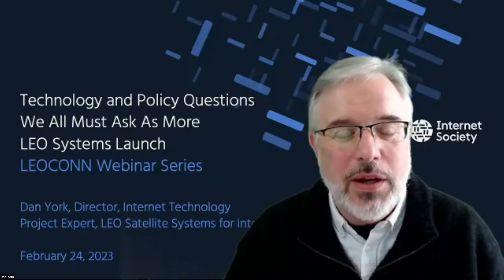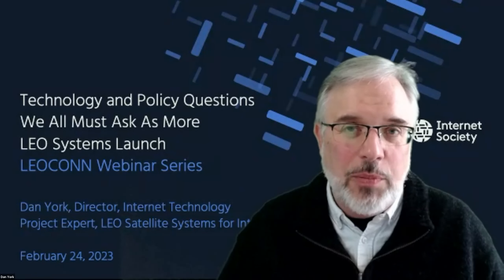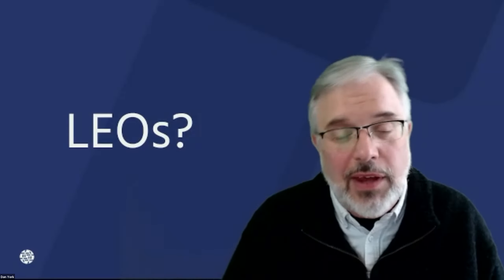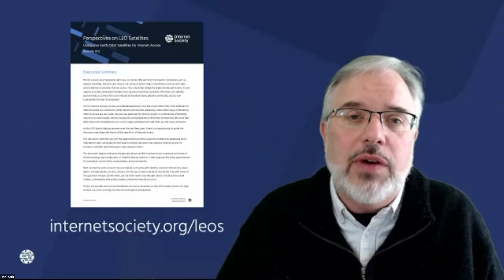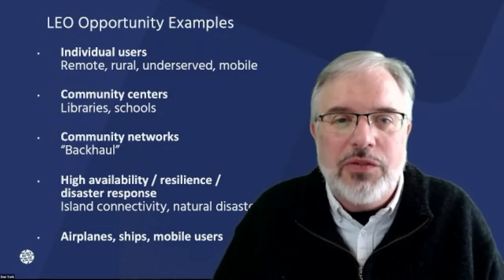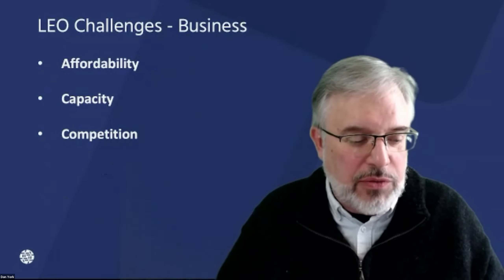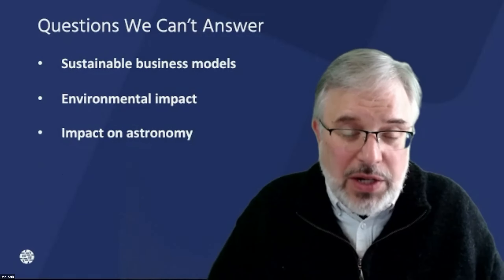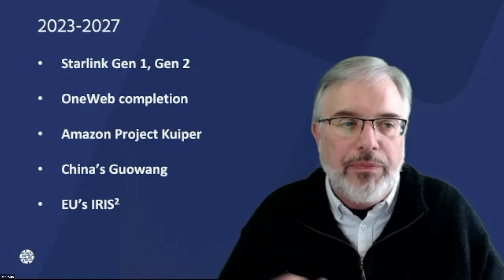LEOCONN WS Session 2: Technology and Policy Questions We All Must Ask As More LEO Systems Launch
Companies such as SpaceX, OneWeb, Amazon, Telesat, and many others are racing to launch large systems of Low Earth Orbit satellites (LEOs) to provide Internet access. While they can help bridge the digital divide, particularly in rural regions, they could put Internet access into the hands of a few large companies and introduce new security and privacy concerns. What are the opportunities with LEO systems? What are the concerns that regulators, policy makers, technologists, and individuals should be thinking about? How can we use LEO systems to connect more people, while ensuring the Internet remains open, globally connected, secure and trustworthy? The Internet Society, a global nonprofit focused on building a bigger, stronger Internet for everyone, researched LEO systems in 2022. Dan York, leader of the 2022 project, will explain what they found, how secure the systems may or may not be, and most importantly, what technology and policy questions we all need to be asking as these systems expand.

Speaker Bio: Dan York is the Director, Internet Technology, at the Internet Society and in 2022 led the organization's Low Earth Orbit (LEO) satellite project, seeking to understand the benefits and challenges of this new way to provide Internet access. With the Internet Society, Dan has also had roles involving DNS security, web security, TLS, IPv6, communications, IETF participation, and more. Prior to joining the Internet Society in 2011, Dan spent over 10 years working with Voice-over-IP (VoIP) security and was involved with Linux and open source technologies. Since the mid-1980's Dan has been working with online communication technologies and helping businesses and organizations understand how to use and participate in those new media. Dan frequently presents at conferences, has authored multiple books, participates in several podcasts, and writes extensively online.